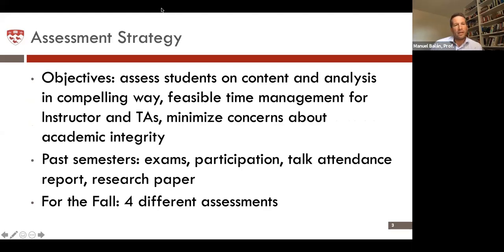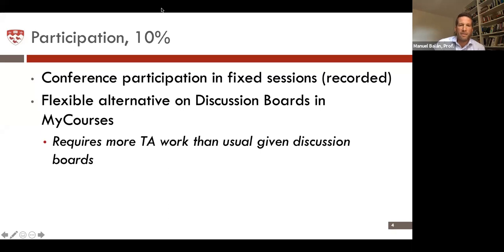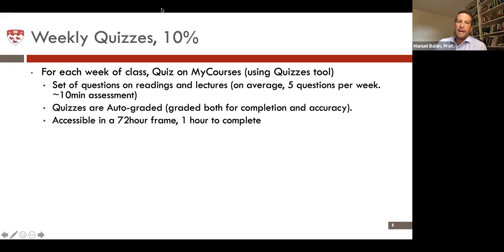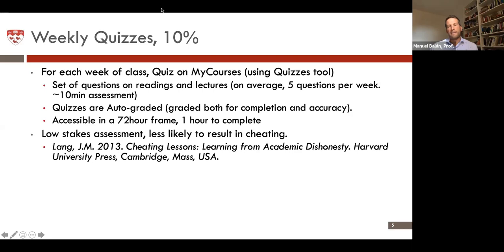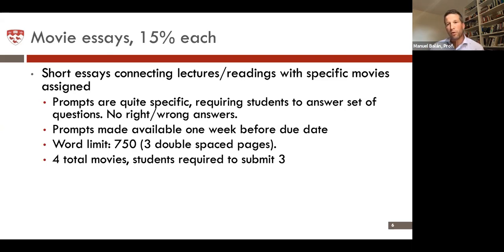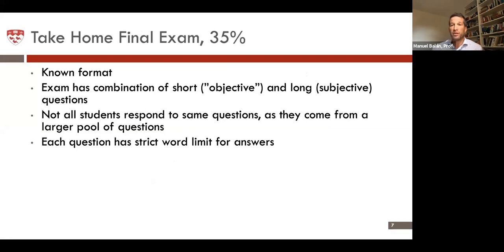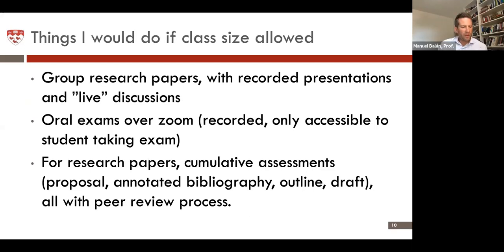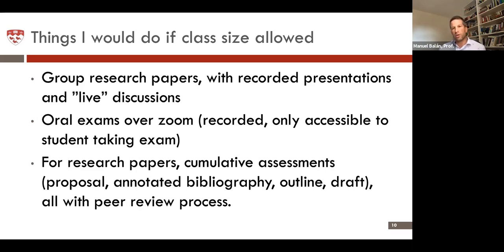Designing remote assessments with time management and academic integrity in mind - July 21, 2020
In this session, Professor Manuel Balán (Political Science) discusses the different types of remote assessments he is planning for his fall course ‘Politics of Latin America’ (POLI319, enrolment 170). The discussion focuses on the pedagogical rationale for each assignment and emphasizes issues of time management (TA and instructor), and how assignments are designed to minimize concerns about academic integrity.